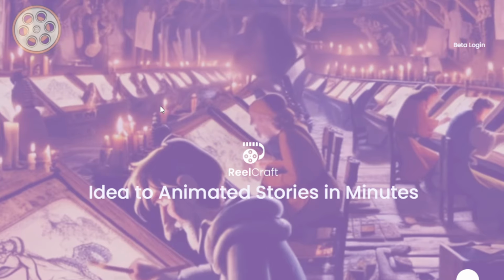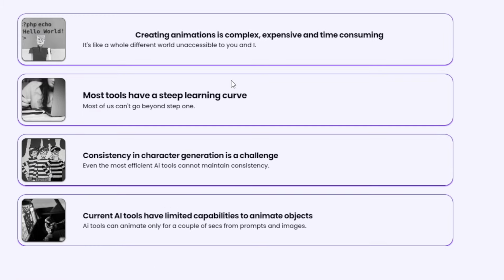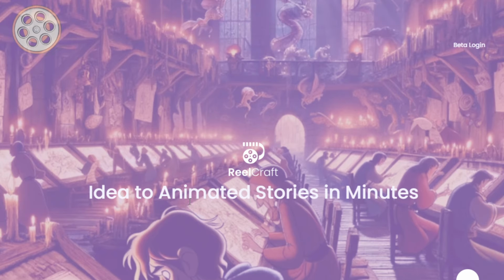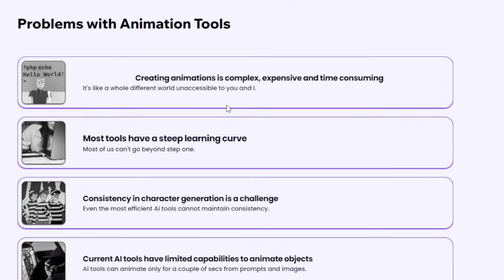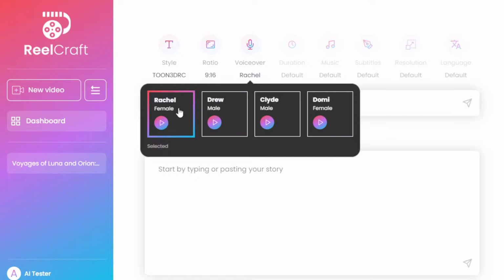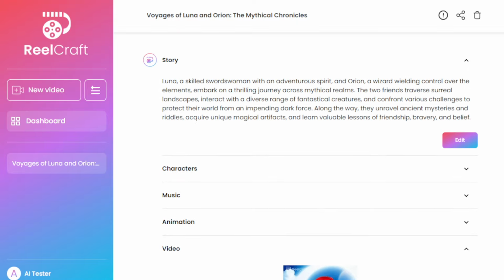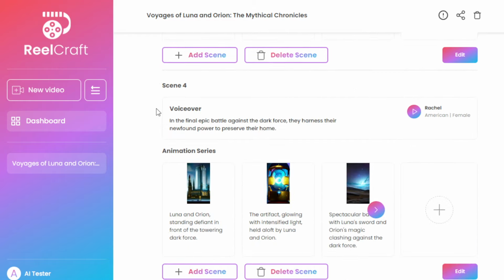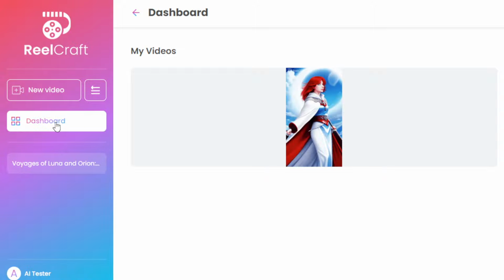How to Make Money with AI Animated Stories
Hey there, in this video, I'm going to show you How to Make Money with AI Animated Stories

Essentially, it's like having ChatGPT, but for creating animated videos. The idea behind Reelcraft is to simplify the animation process, making it accessible to everyone, regardless of their technical skills or experience in animation. Imagine being able to turn your ideas into animated stories within minutes. This tool acts as your personal AI artist, where your imagination is the canvas. Whether you're thinking of a fantasy adventure, a comedic skit, or an educational piece, Reelcraft promises to bring those ideas to life through animation. It's designed to tackle the common problems associated with traditional animation tools, which are often complex, expensive, and time-consuming, and require a steep learning curve.

One of the standout features of Reelcraft is its ability to maintain consistency in character generation, a challenge even for the most advanced AI tools. This means your characters will look and behave consistently throughout your story, adding a professional touch to your animations. Plus, there are no limitations on the number of stories you can create. This opens up a world of possibilities for content creators, educators, marketers, or anyone who loves storytelling. You're not just limited to short clips either; Reelcraft can animate your ideas beyond just a few seconds, which is a significant leap from current AI capabilities in this field. In summary, Reelcraft democratizes the process of creating animated stories, making it as simple as typing out your ideas and letting the AI do the rest.

For instance, in the educational sector, a teacher could use Reelcraft to create engaging animated lessons on complex subjects like the water cycle or historical events, making learning more interactive and visually appealing for students. In the marketing realm, a small business owner could effortlessly design animated ads or explainer videos, showcasing their products or services in a dynamic, eye-catching way. These animations could then be shared on social media or websites, enhancing their marketing efforts without needing the resources typically associated with high-quality animation production.

Creating Custom Animated Content for Clients: As a freelancer, you can use Reelcraft to design unique animated videos for clients across various industries. For example, you could create engaging explainer videos for startups, animated logos for small businesses, or educational content for online educators. Platforms like Upwork, Fiverr, or Freelancer are great places to start. Depending on the complexity and length of the animation, you could charge anywhere from $50 to $500 per project, potentially more for extensive or intricate work.

Developing Animated Educational Materials: There's a growing demand for animated content in the education sector. With Reelcraft, you can create educational animations that make complex topics easier to understand. These can be sold to online educational platforms, schools, or directly to educators on sites like Teachers Pay Teachers or Udemy. Depending on the quality and subject matter, you could earn from $20 per short clip to several hundred dollars for a series of educational animations.

YouTube Content Creation: Start a YouTube channel where you produce and share unique animated content, such as short stories, informative videos, or animated vlogs. With Reelcraft, creating consistent and engaging content becomes easier. Earnings vary widely; a successful channel can earn from a few hundred to several thousand dollars per month, depending on the number of views and the niche's popularity.

In today's economy, there are many ways to make and earn money online. Most of these jobs require minimal experience and no specialized training. You can work part-time or full-time, and you can start out at minimum wage and move up.

In this channel, we aim to deliver thousands of ways to make money online on any niche.

Any earnings or income representations are aspirational statements only of your earning potential. There is no guarantee that you’ll receive the same results or any results at all for that matter. Results will  entirely depend on your work ethic, knowledge, experience, etc… As always there is a risk with any business.